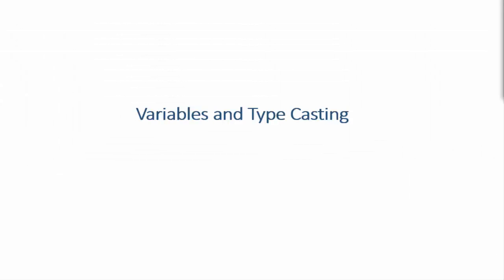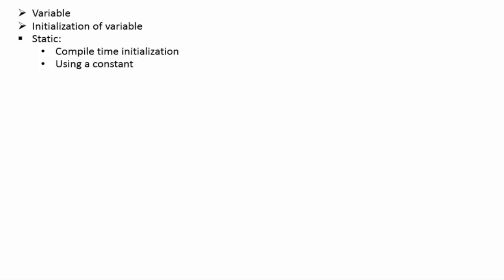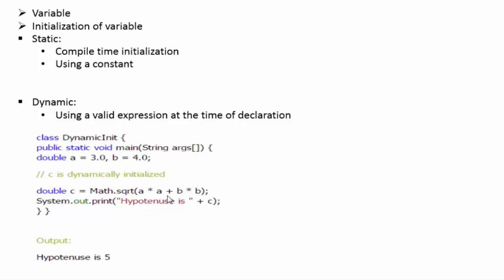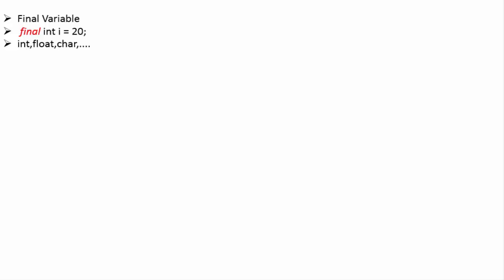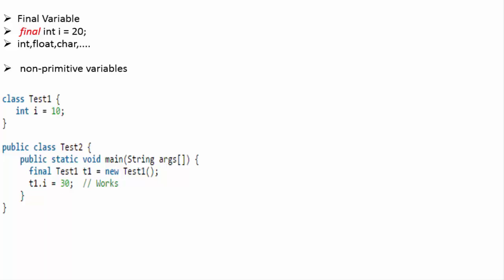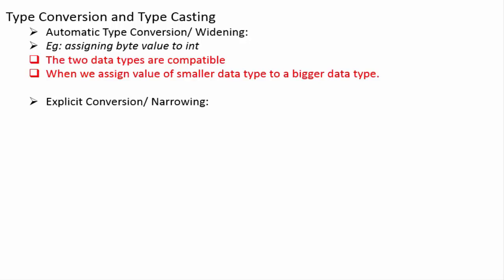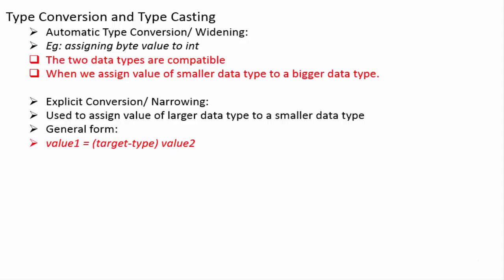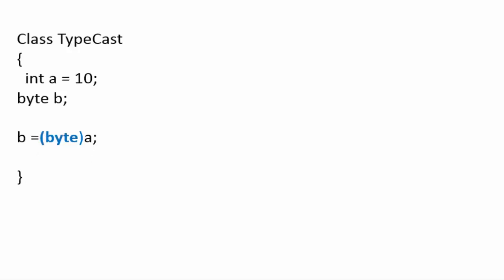Variables and Type Casting in Java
In this video, you will learn about final variables, initialization of variables and the two variants of type conversion by Sanjana Mulchandani.